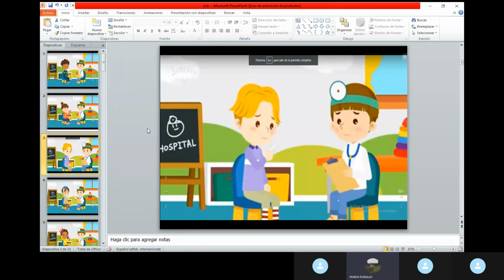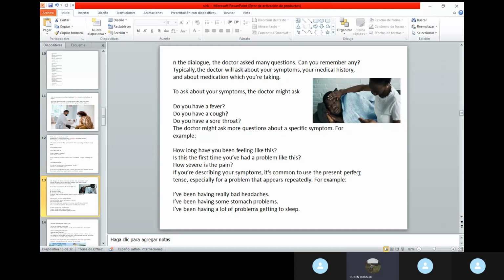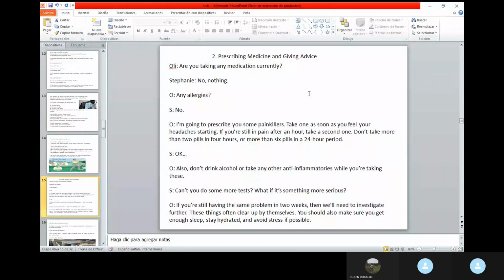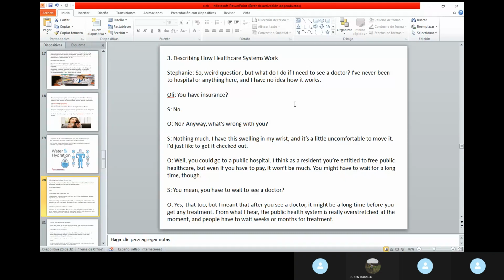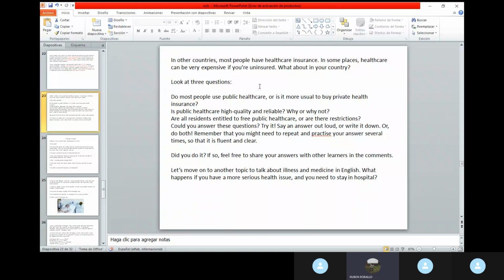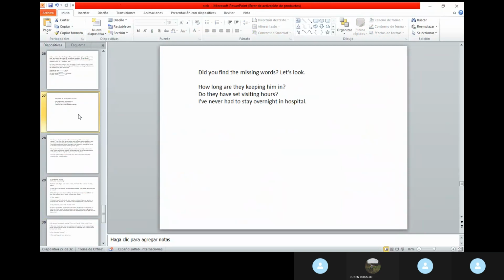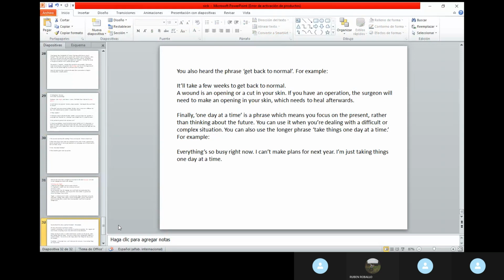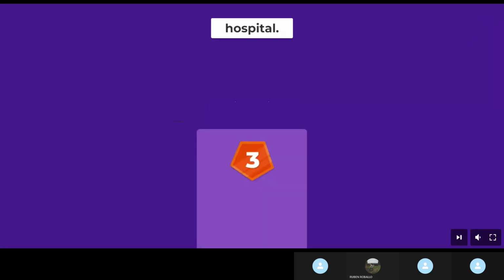6 de noviembre de 2022